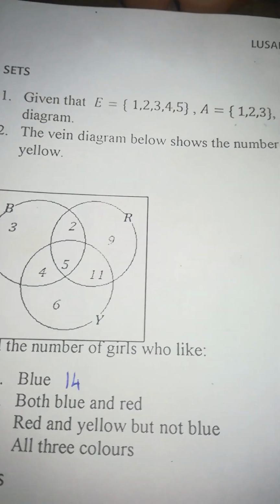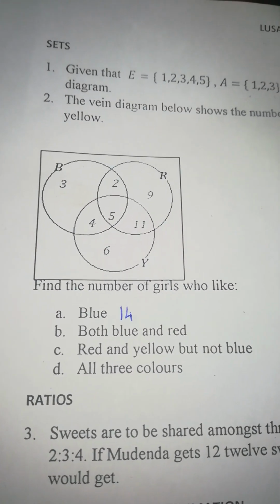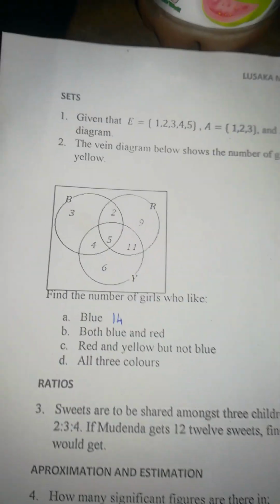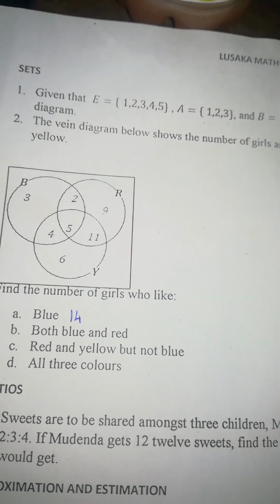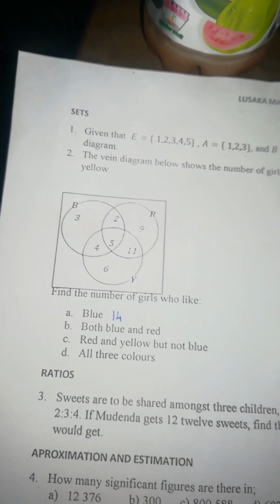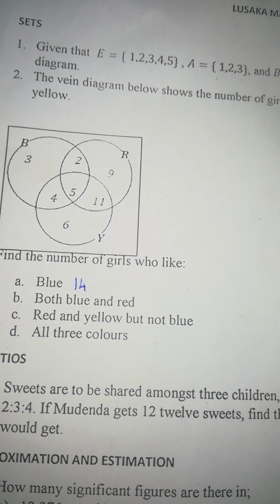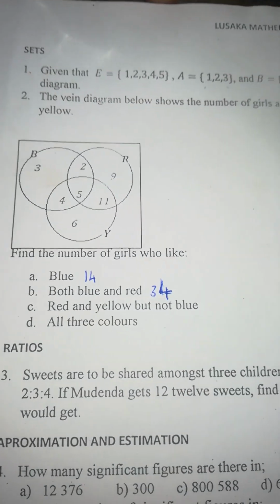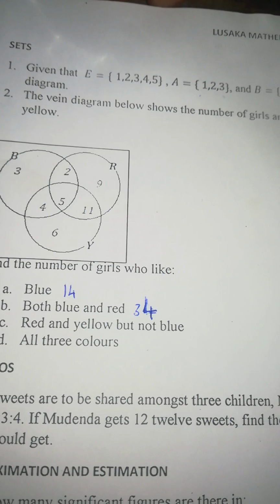SETS, venn diagram, MCPE21 Q2 Grade 8.